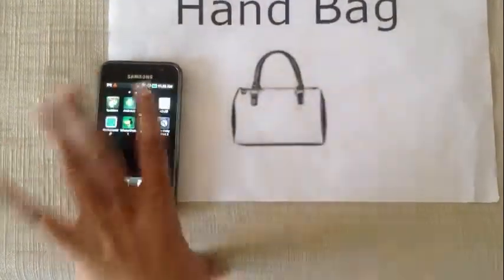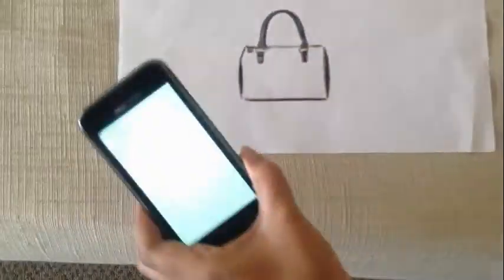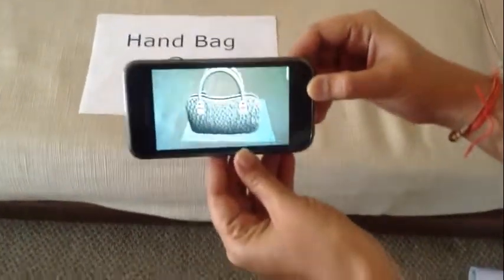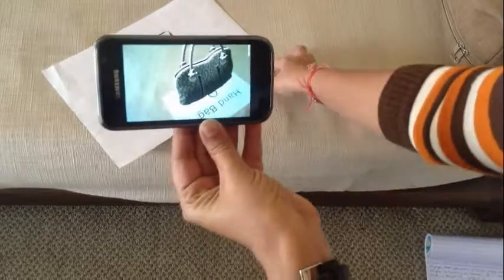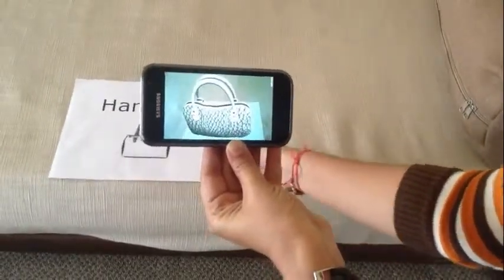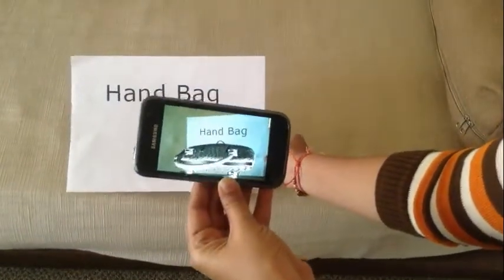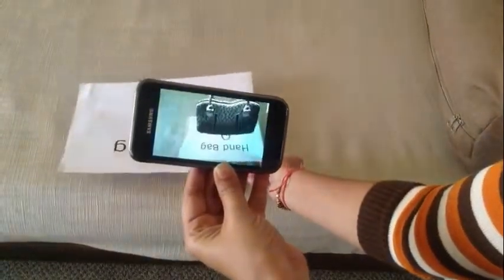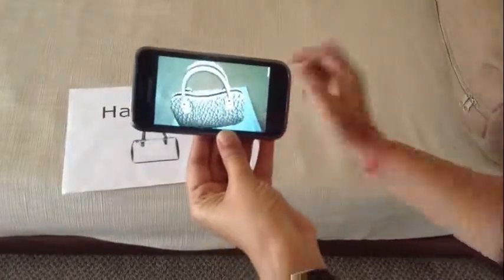Augmented Reality App - cdn AR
Download this cool Augmented Reality App from Google Play store. Serach the app with the name cdn AR. Install and launch and enjoy the app.

This Augmented Reality video is a glimpse of Augmented Reality App development skill of CDN Mobile Solutions. For your AR development requirement do try us out. You can also call us directly at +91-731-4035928.